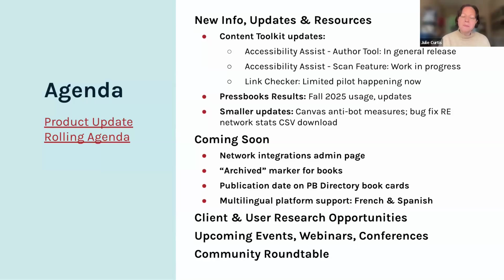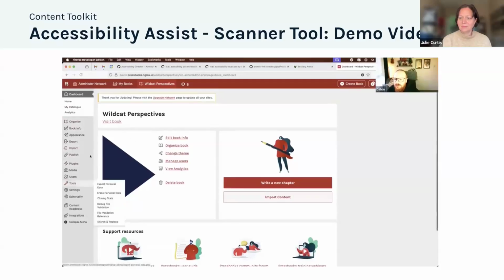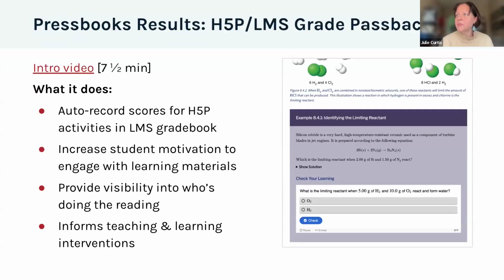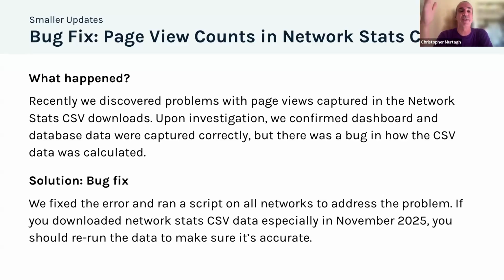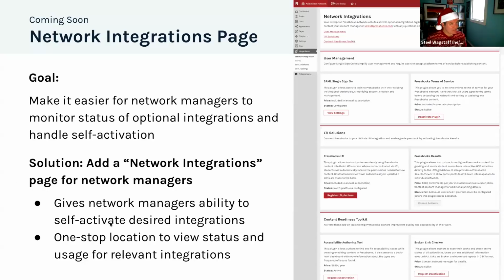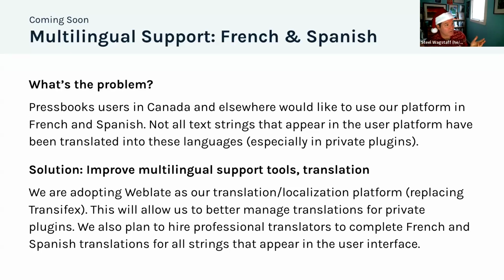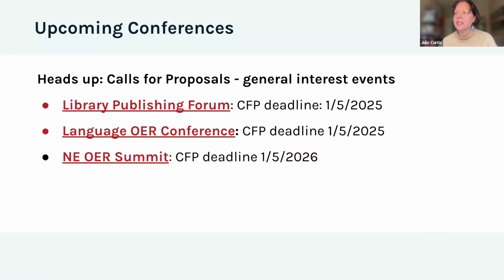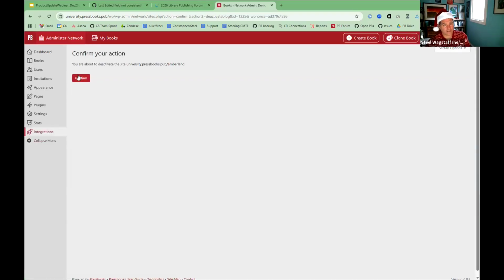December 2025 Pressbooks Product Update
This video is a recording of the Pressbooks product update webinar held on Thursday, December 11, 2025 and hosted by Julie Curtis